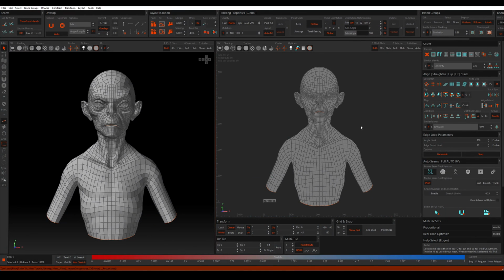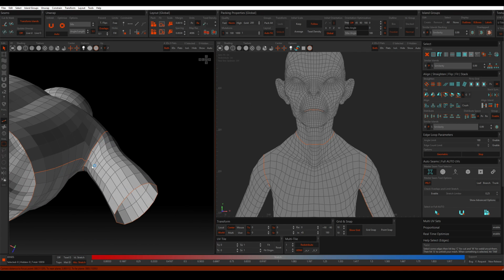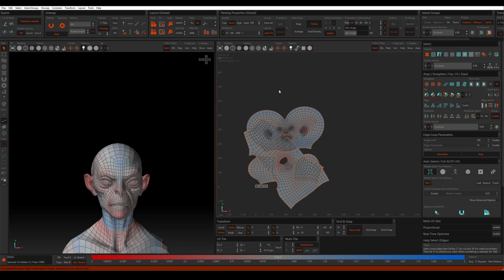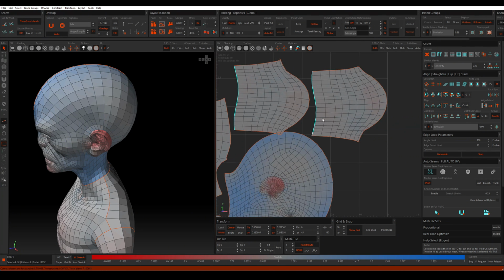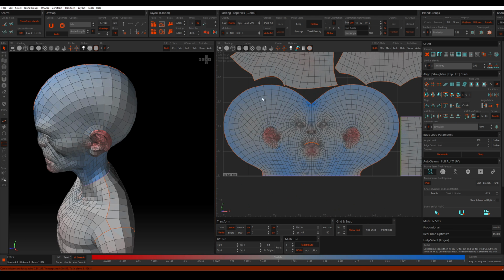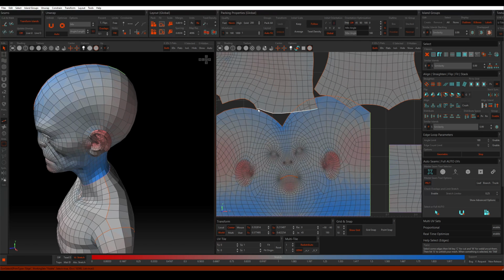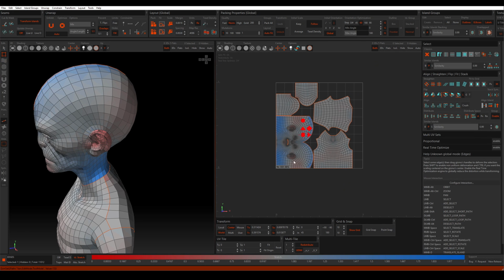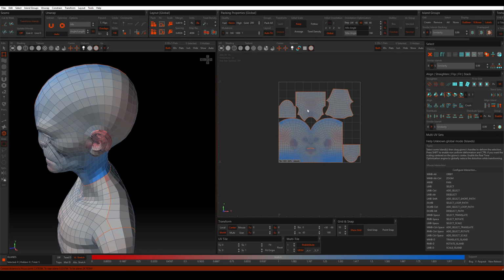Alien Priest: 3D Character Creation – Part 4: Head UV Unwrapping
In Part 4, we’ll unwrap the head UVs and prepare the model for baking. You’ll see how to set up clean UV layouts that make texturing more efficient and avoid stretching or distortion.